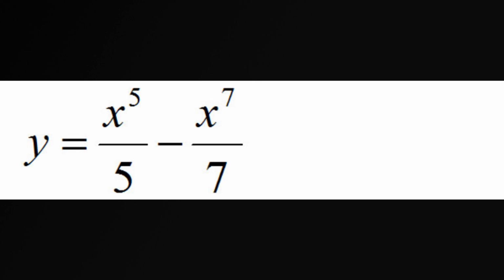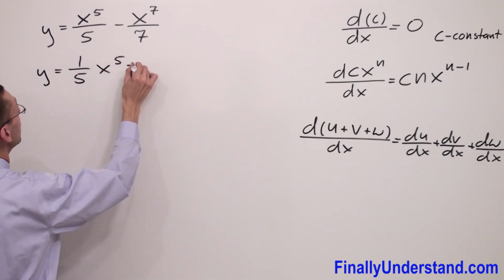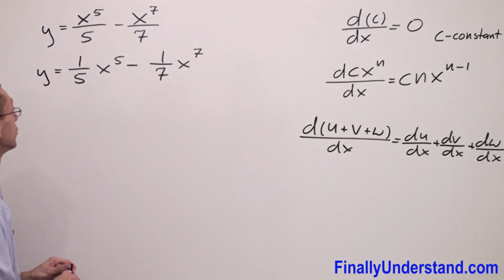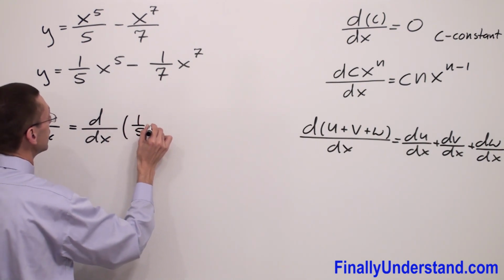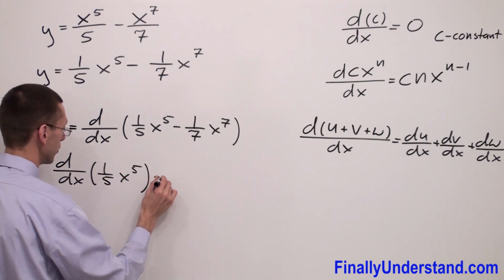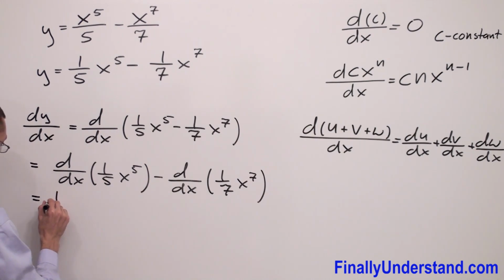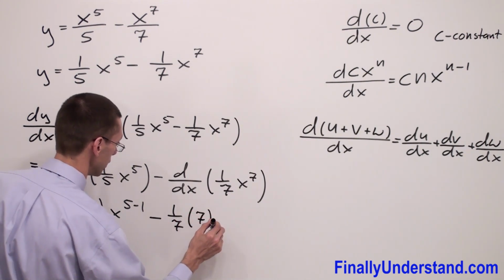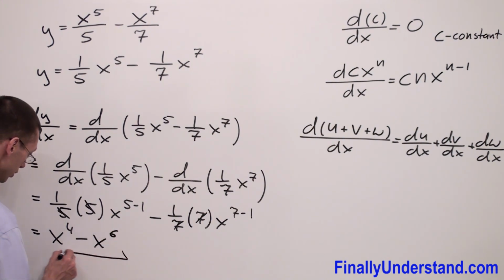Finding the Derivative of Constant and Power Functions 25